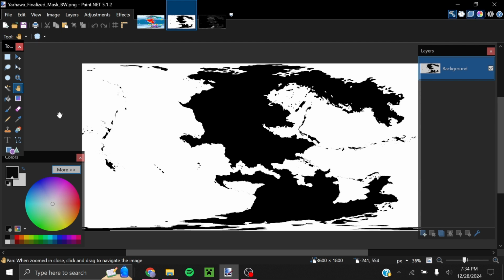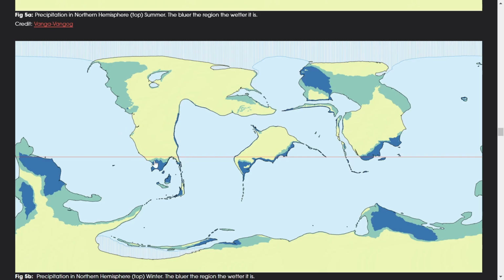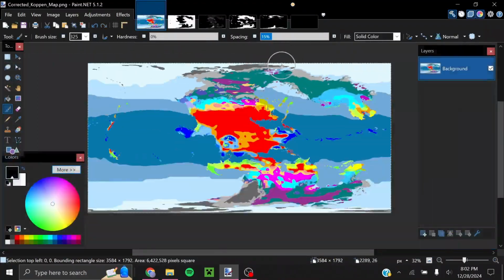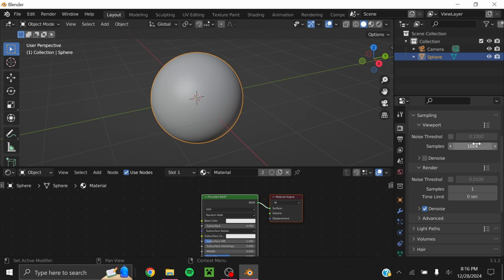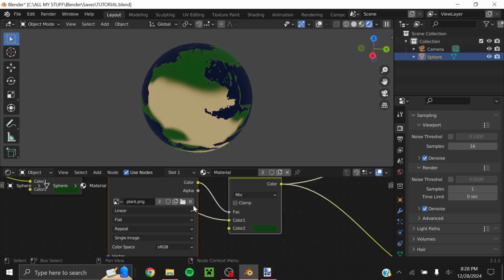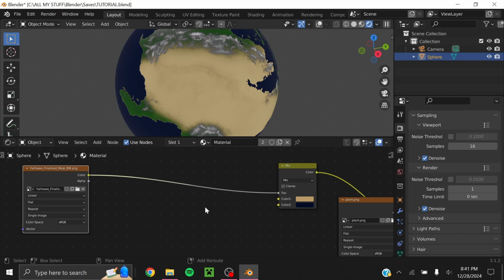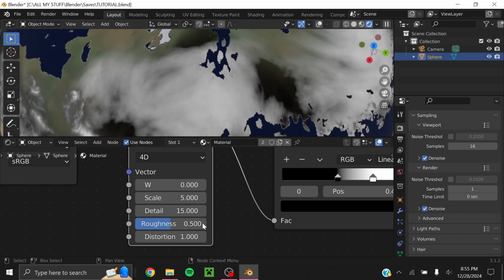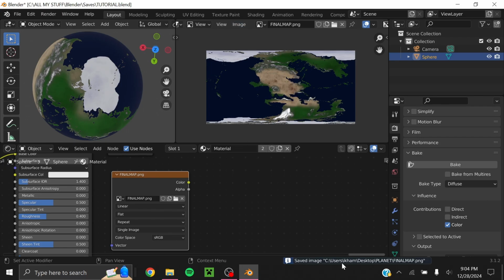Making Realistic Planet Maps in Blender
how to make realistic "satellite" imagery of planets in Blender. part ii coming soon!

0:00 intro
0:25 painting prep
2:48 methodology rundown
3:23 map painting
10:24 blender prep
12:30 blender prep (post crashing)
13:57 blender rundown
16:04 layering our maps
18:22 layering mountains
21:53 detailed textures
27:13 exporting the map
30:57 outro